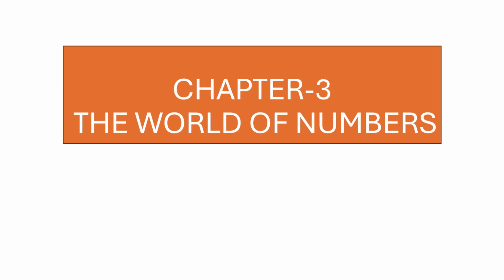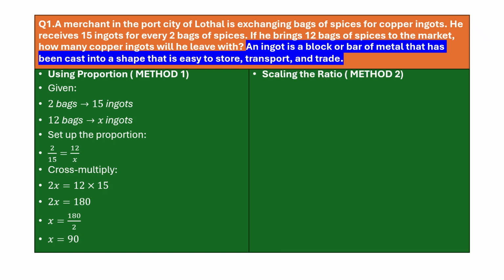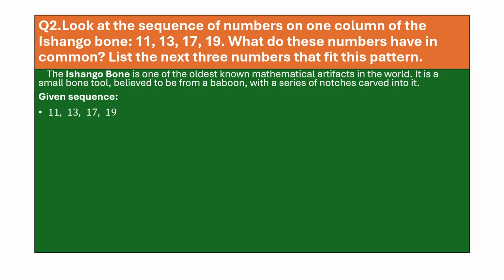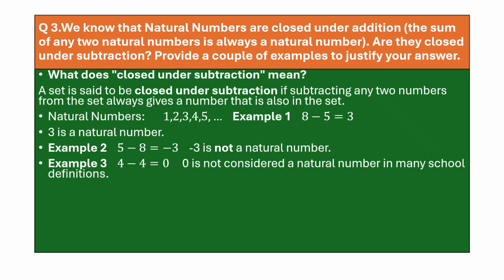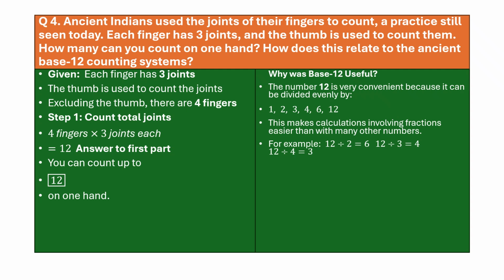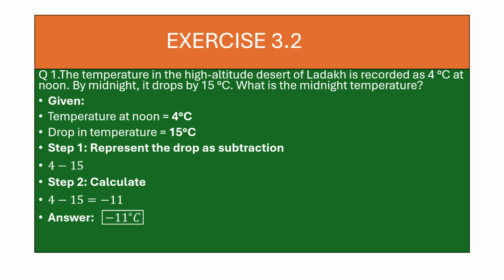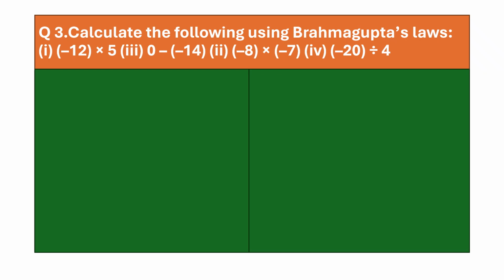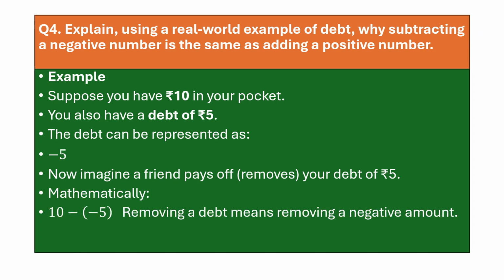THE WORLD OF NUMBERS, CHAPTER-3, GANITA MANJARI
THIS VIDEO IS FROM CHAPTER -3 WORLD OF NUMBERS, GANITA MANJARI.

Keep learning, keep exploring, and remember—Mathematics is not about memorizing answers, it's about understanding patterns!